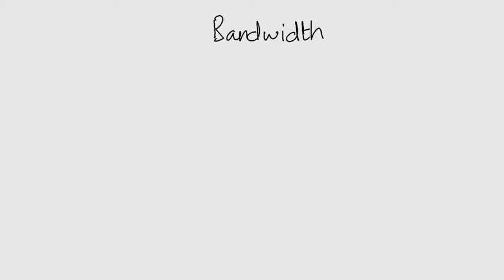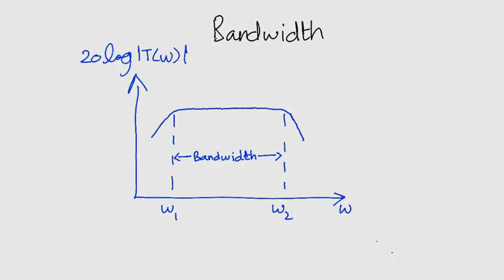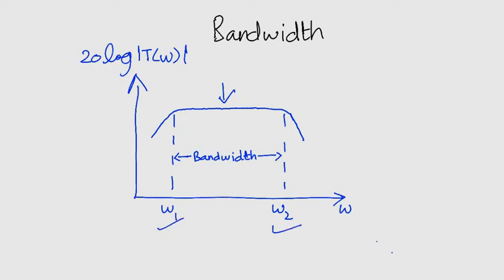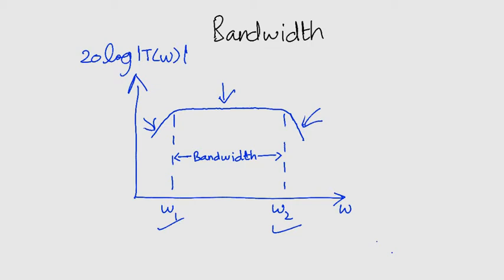Bandwidth [ENG] Module 1 Lecture 15 ZE - 264